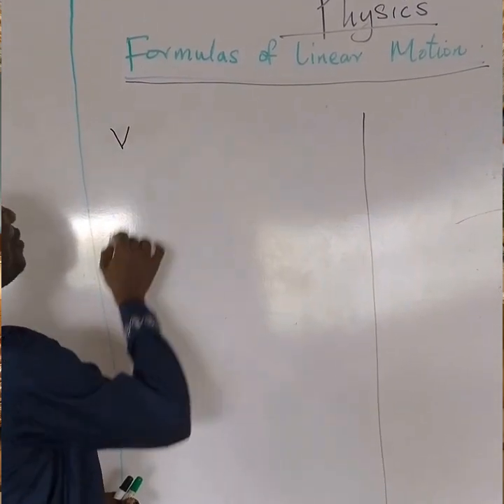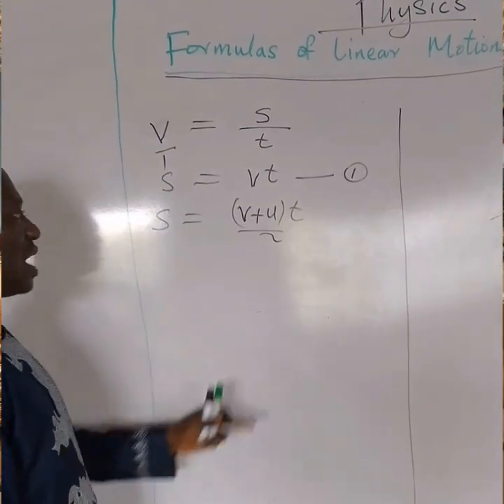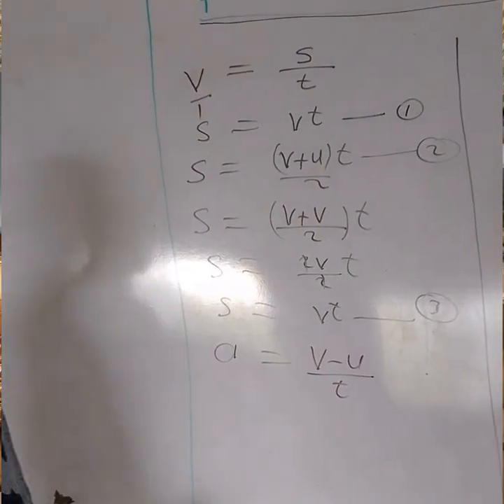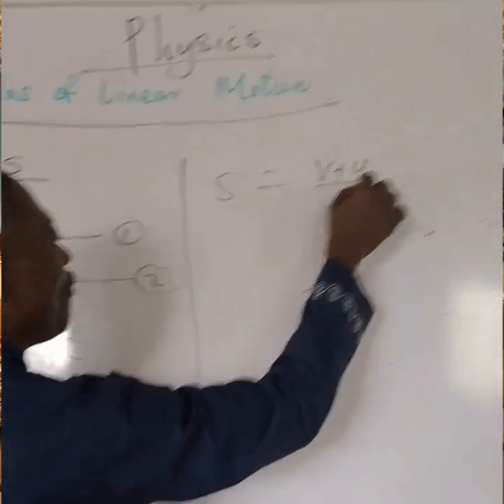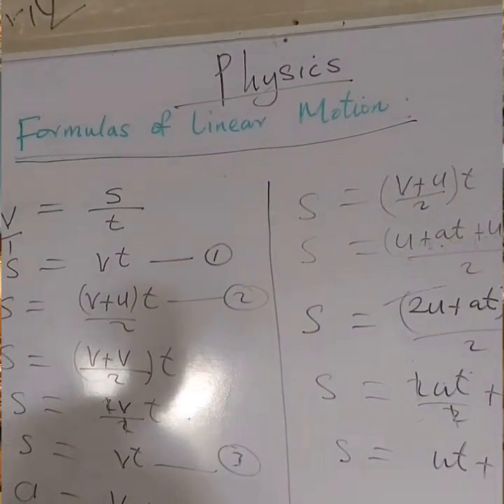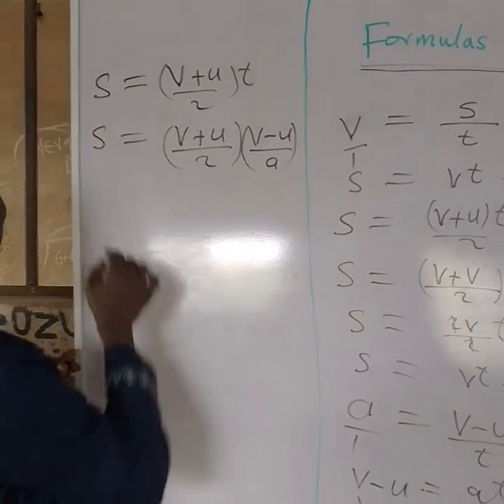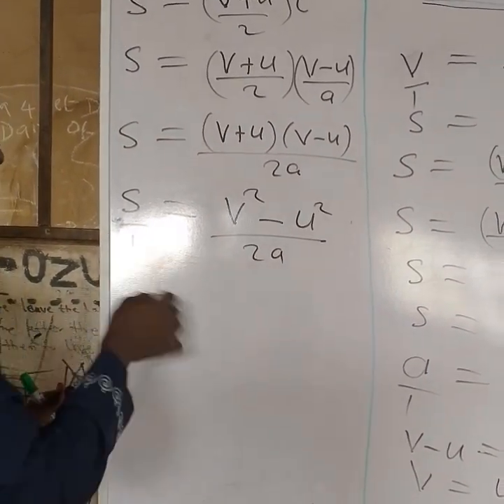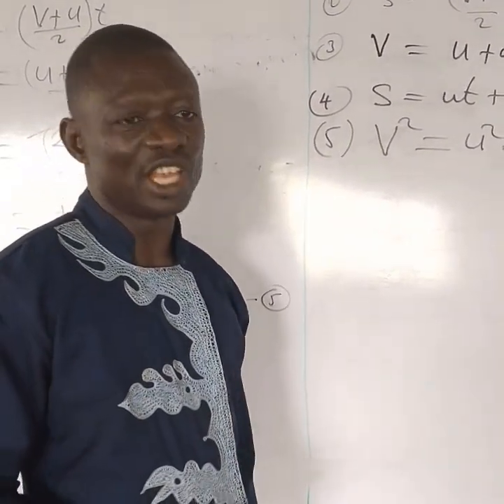Formulas of linear Montion